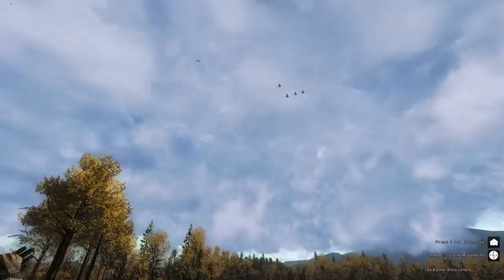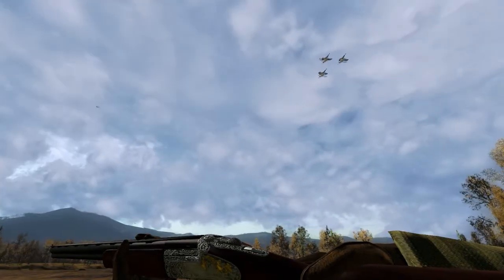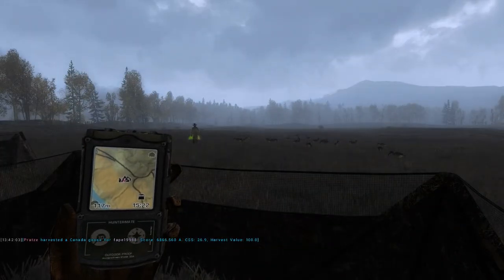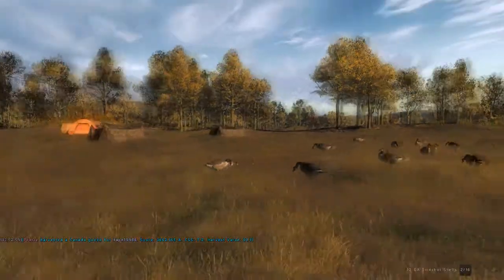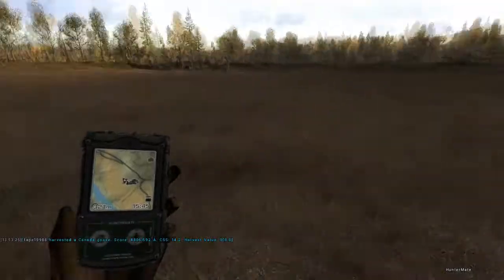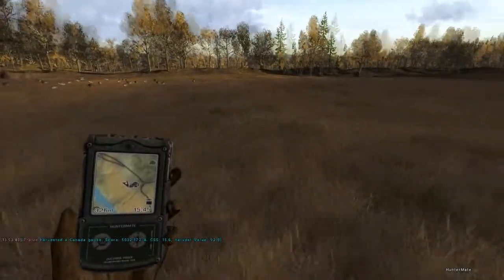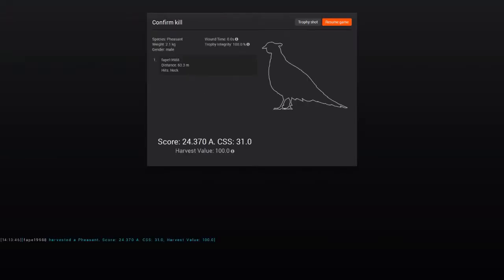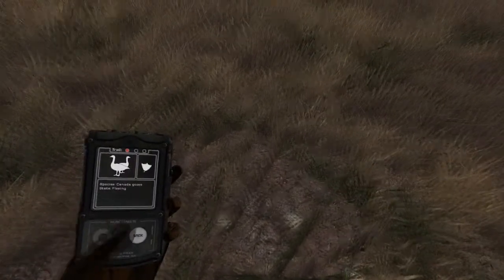Hunting with Pratze and Fape MP #6 - "Geese" 2/2 English [HD]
Commentated gameplay by Fape. (fape19988)
Thanks for your awesome support!
Please tell me if you find mistakes in the video!
I would like to see criticism.
Everyone can add me in The Hunter and in Skyp!
MUSIK: The Hunter Soundtrack © expansive worlds / TearMusic : Knife vs. Gun
Fabi